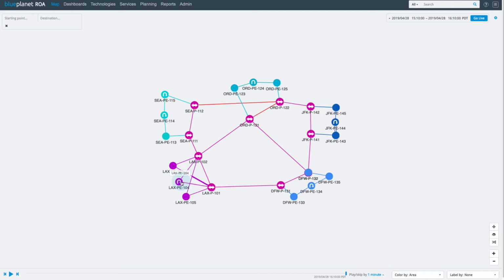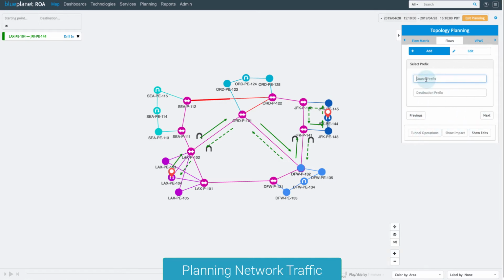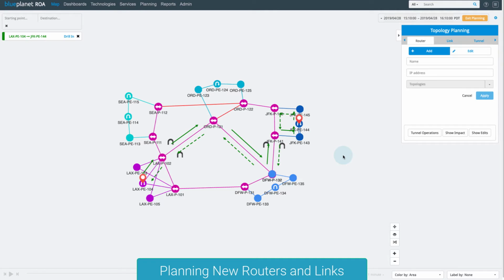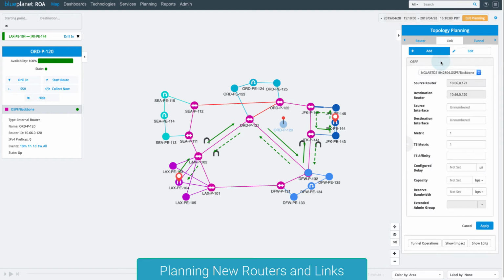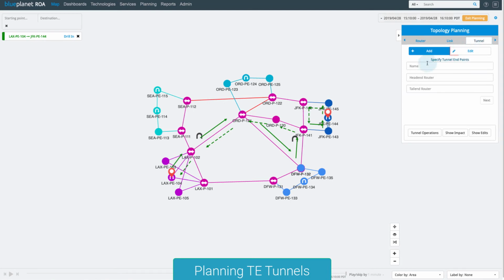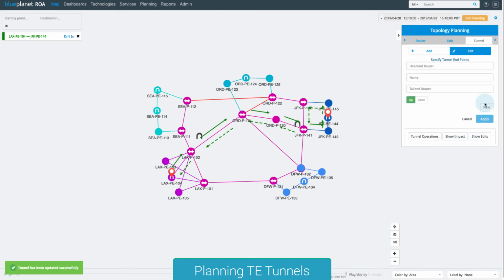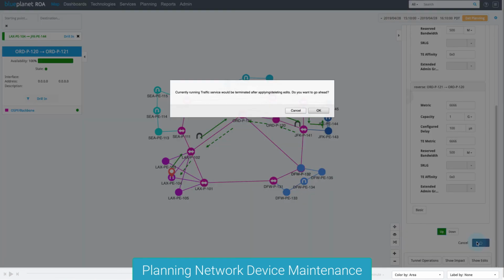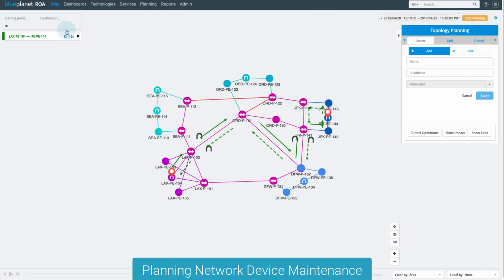Blue Planet ROA Network Planning: Adding Traffic and Network Maintenance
An important part of network maintenance is adding new capacity to the existing network, or rebalancing traffic from congested to less utilized links. Discover how you can use Blue Planet ROA's topology planning tool to plan additional traffic, add new routers and links, and update an RSVP-TE Tunnel configuration.